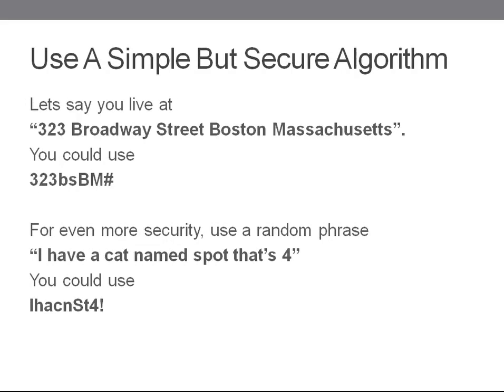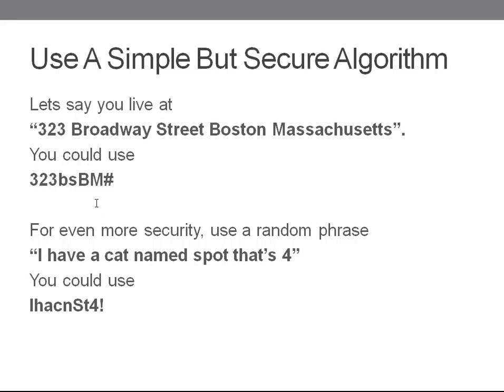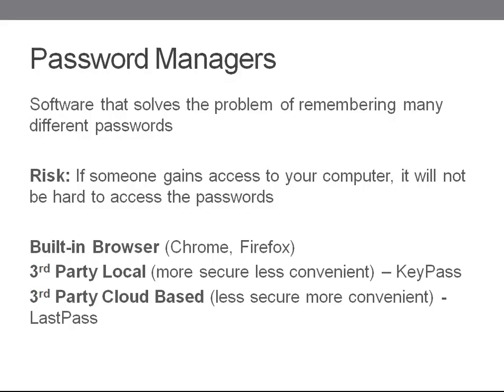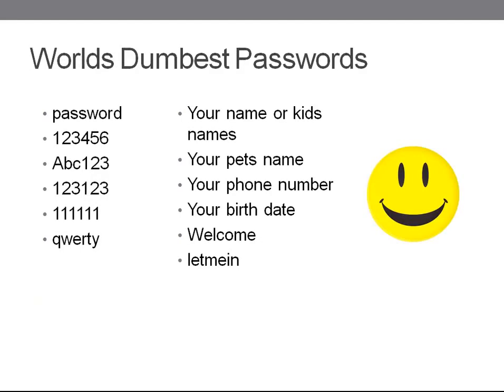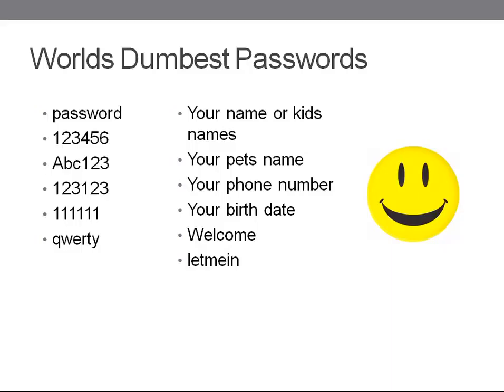Safe & Secure Passwords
In this tutorial you will learn how to make secure password. Password secrity has different levels, among which you may select.